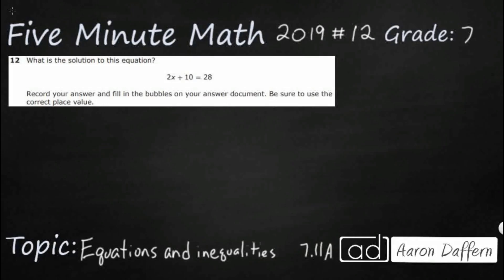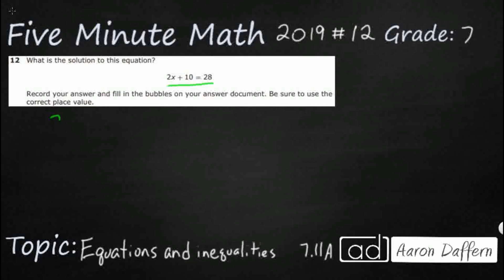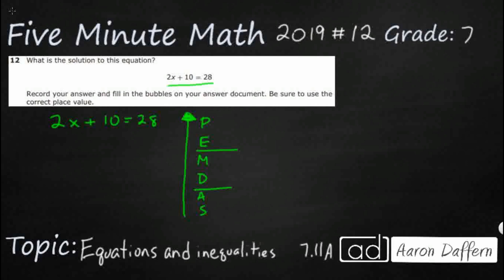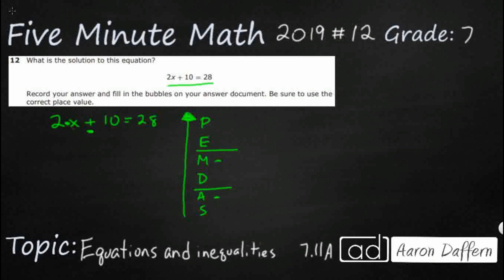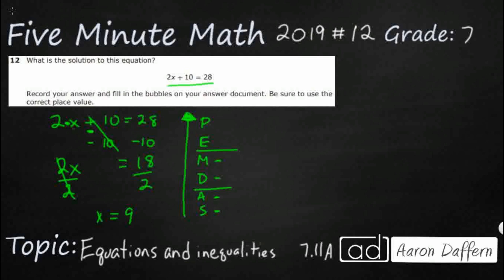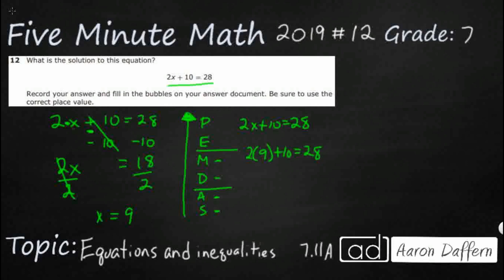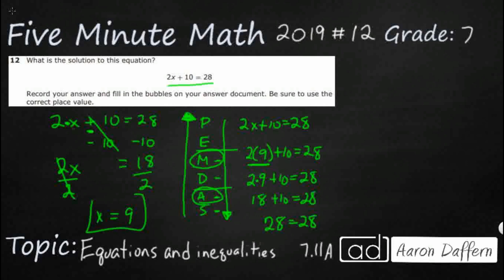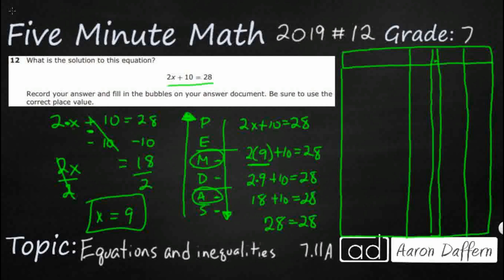7th Grade STAAR Practice Equations and Inequalities (7.11A - #8)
Practice modeling and solving one-variable, two-step equations and inequalities with a test item from the 2019 released STAAR test (#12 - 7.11A).